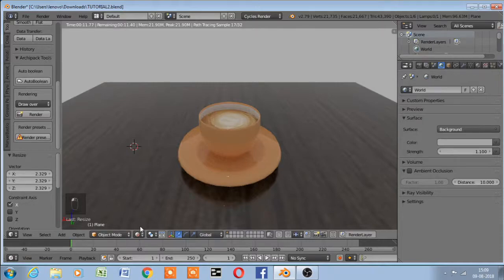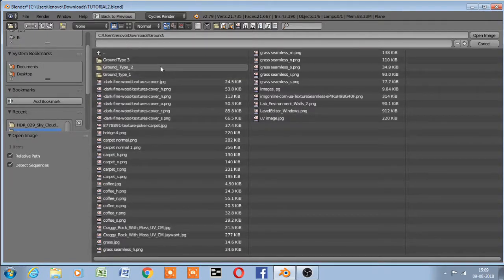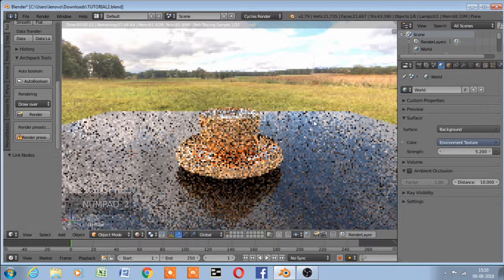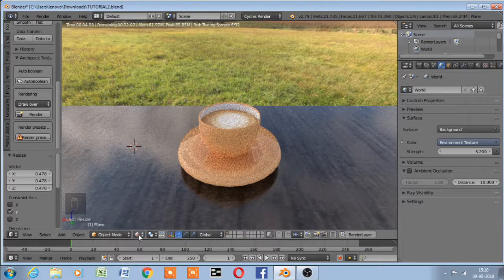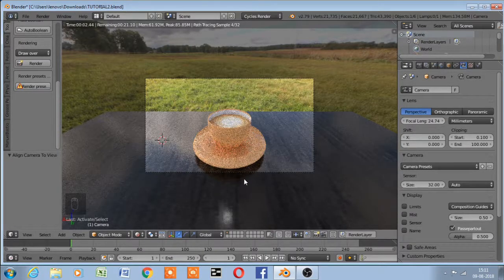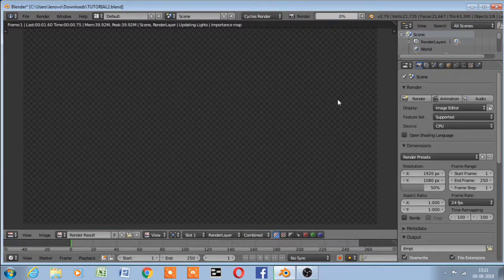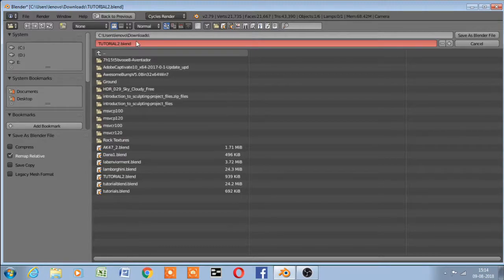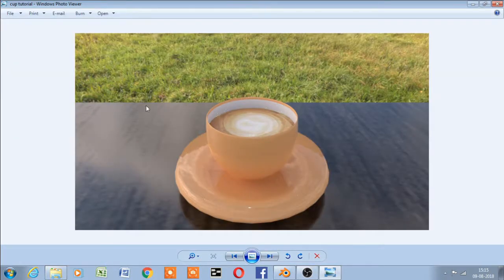Blender Tutorial For Beginners PART4: Finishing Up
Hello everybody this is Arijit from Game Dev Masters with a new video.
This is the last part so thank you for all your support and watching this series thank you everybody